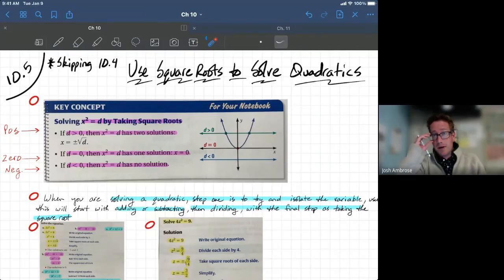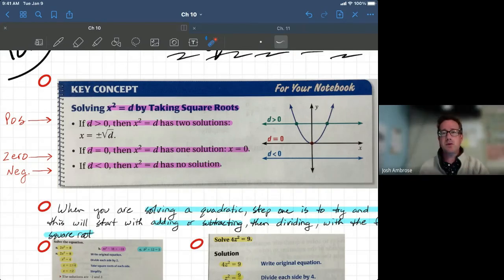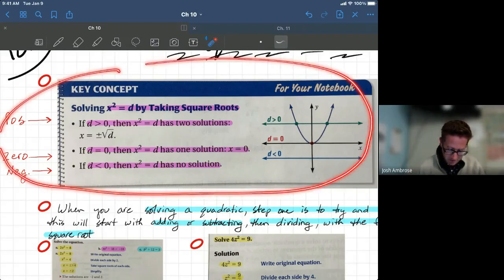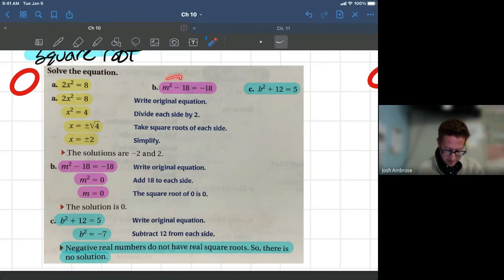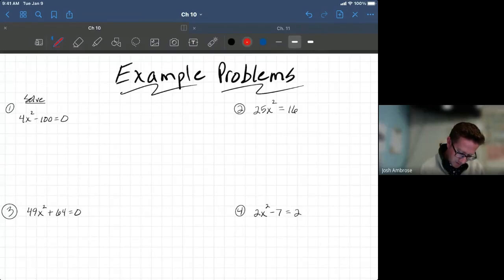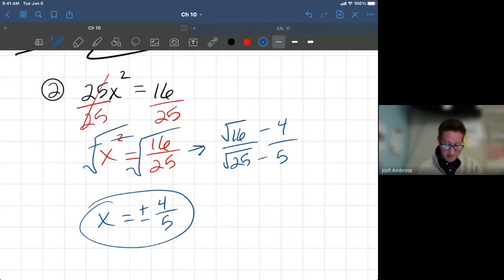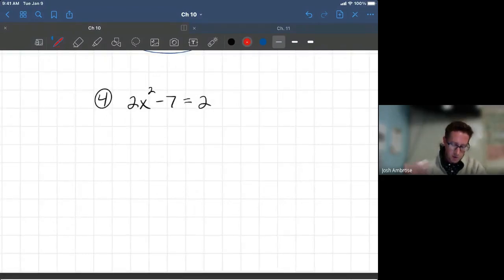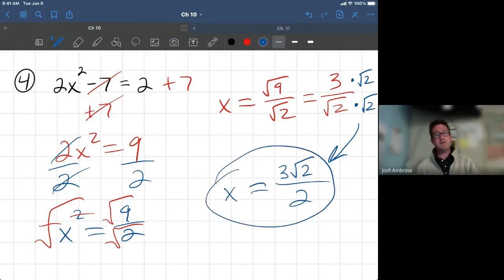ALGEBRA 1---10.5 (skipping 10.4)---NOTES